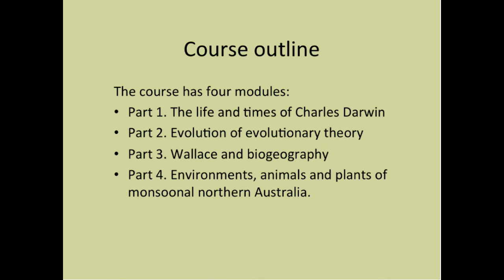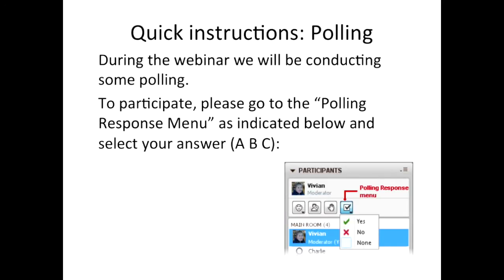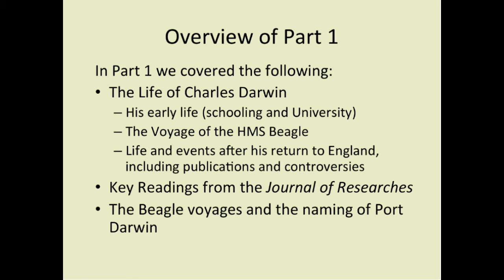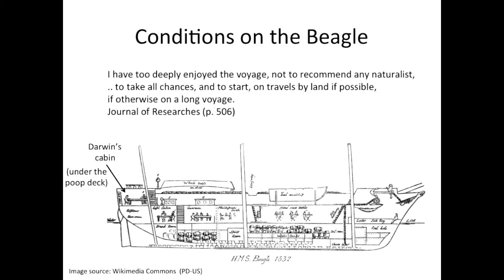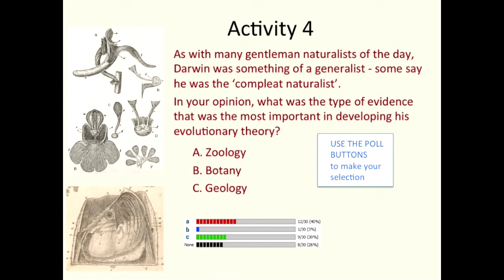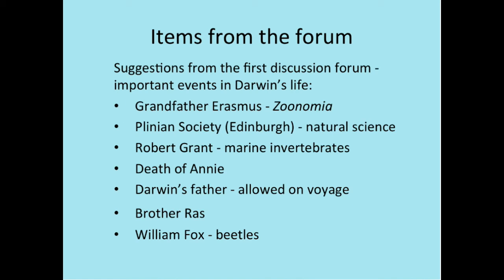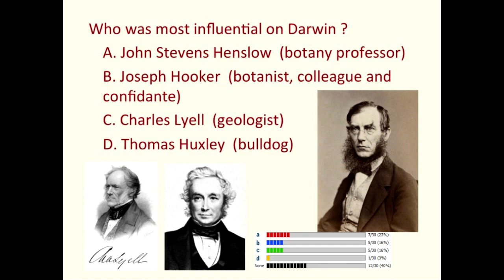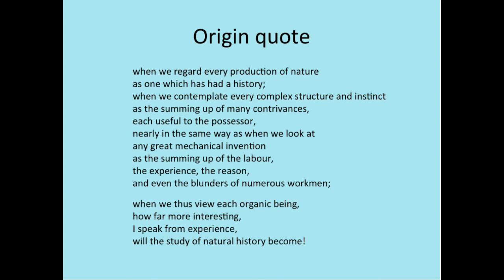The Life of Charles Darwin - Webinar 1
Part of the MOOC Charles Darwin, Evolution and Tropical Australia. This week, Dr. Steve Reynolds and Prof. Keith Christian are discussing the life of Charles Darwin, and the events that lead to his great theory, including his voyage on the HMS Beagle. A journey which would famously take him to the Galapagos Islands.
Originally streamed live on 15 November 2013.